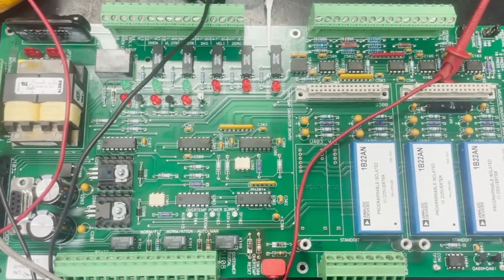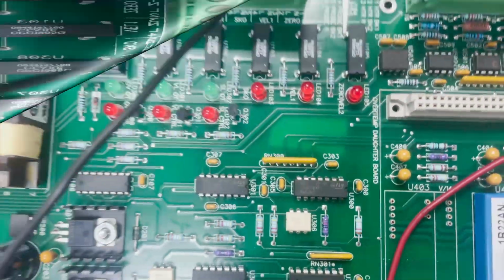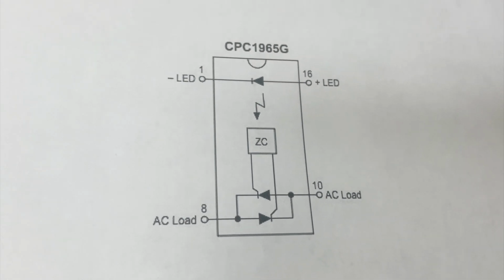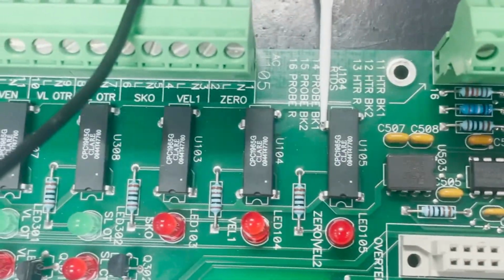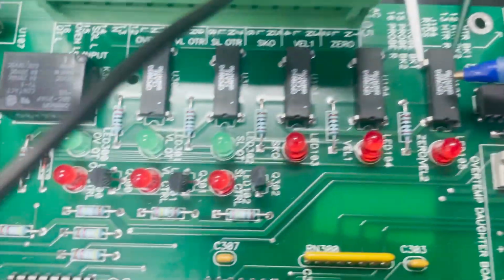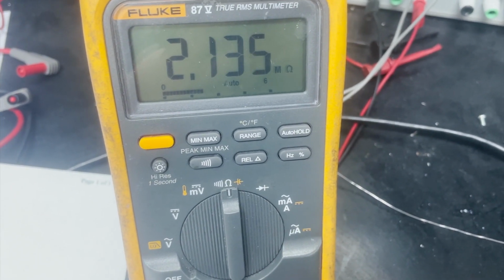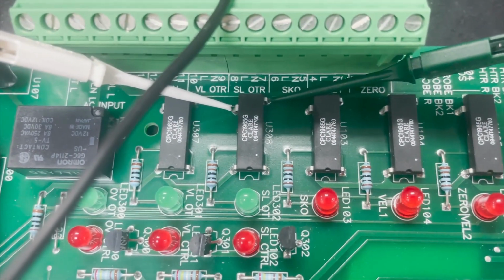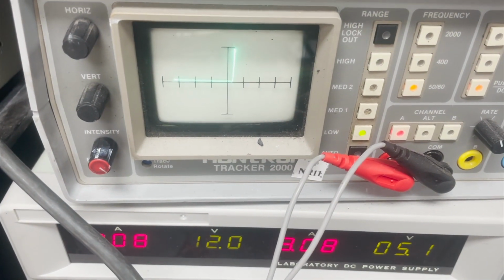Component Level Testing - Solid State Switches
Join us as we component level test a solid state switch or solid state relay on a printed circuit board.  We have a diagram to show what the switch should be doing on the AC load side.  We are ultimately trying to prevent electromagnetic interference with the mechanical relays.

We are the industry leader in service and repair to all Industrial Electronics, Motors, Servo Motors, Hydraulic and Pneumatics.  Fully load testing is how we ensure that all of our repairs are done right the first time.  We fully load test all AC and DC drives after repair on one of our dynos and we back all of our repairs with an 18 month in-service warranty. Find out more information on our website, or give us a call! We consider the job is only half complete without a true load test. This is the key to a successful repair.